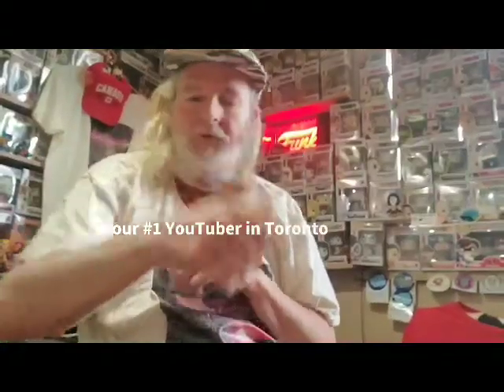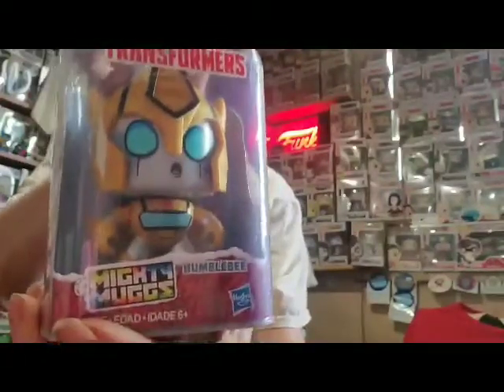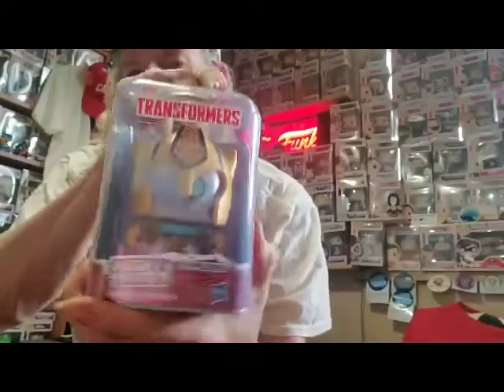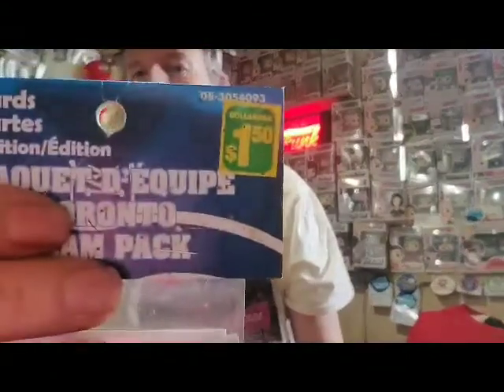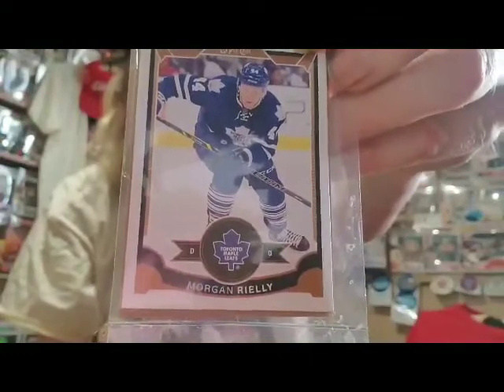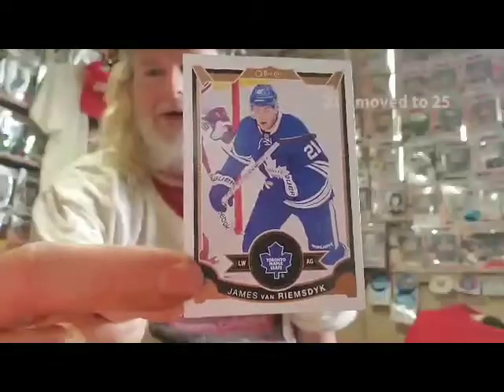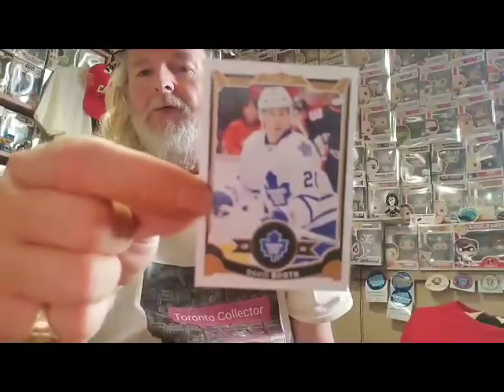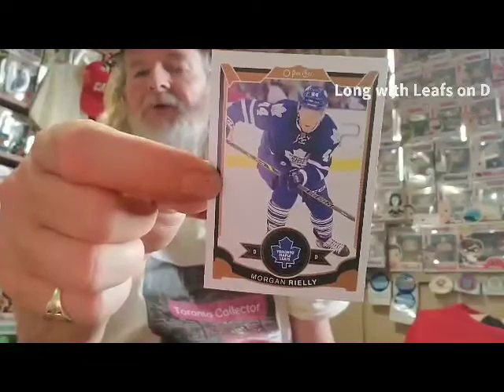While cleaning studio,,,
Hi everyone, Rob aka Toronto Collector here.  While cleaning the studio,
i came across a fun toy from the dollar store from Transformers.
I also found several packs of inexpensive Hockey Cards, which i will show
in these short vids.  I am very limited for time, but can show 1 pack per vid.
the store for him/them and show in future vid.  IF u like the care AND your
a subscriber to our channel And u have IG - i will send u the card - FREE, as
a thanks for supporting us.  We are actively seeking patrons to help support
our channel - link is below.  Thx for watching, Part 2 coming soon.